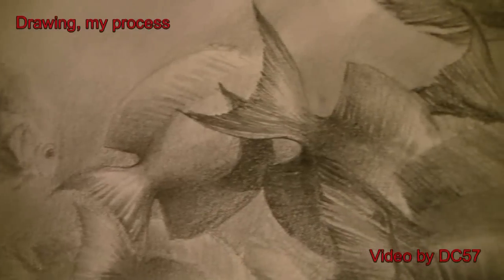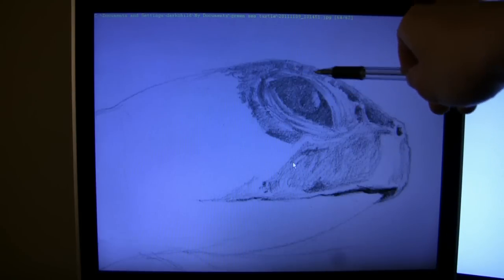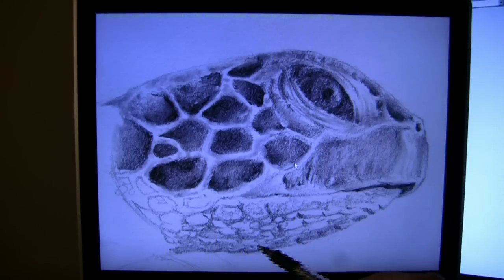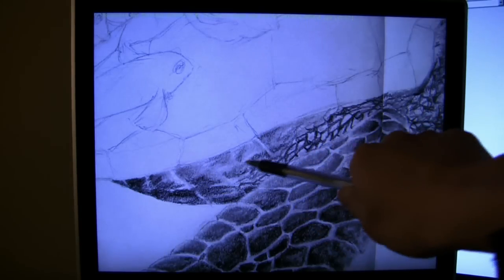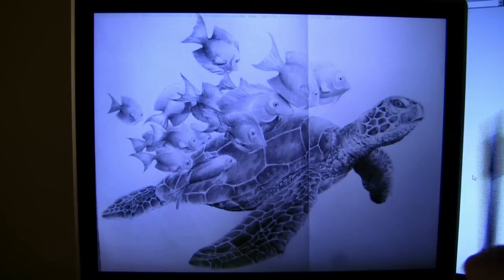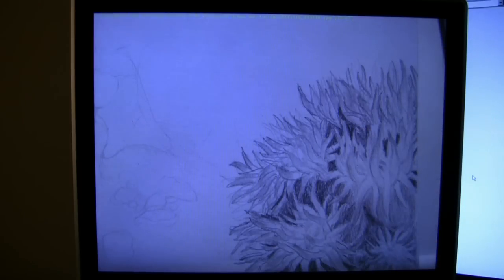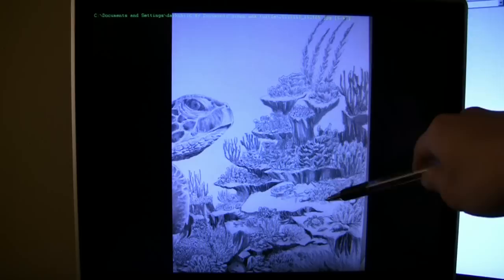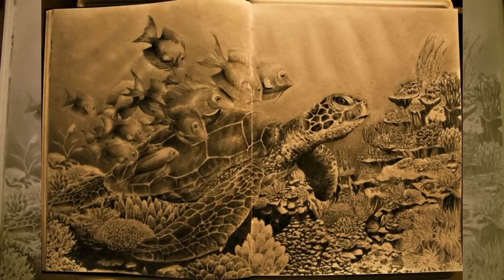Drawing w/ DC57: Sea Turtle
I go through my own process of drawing.